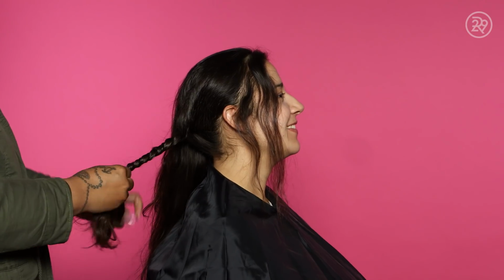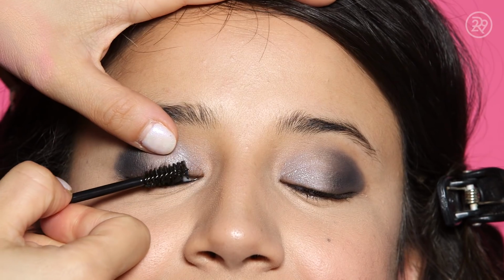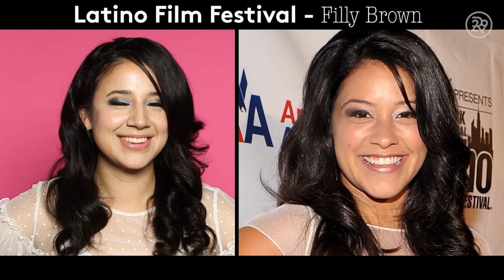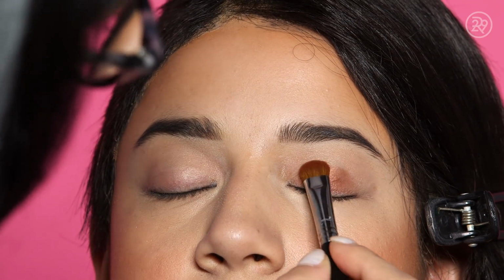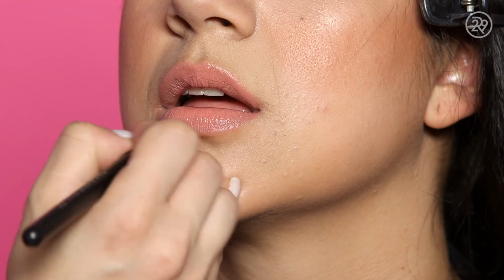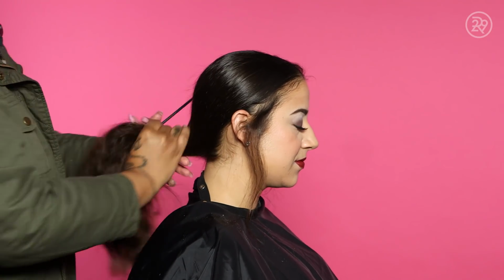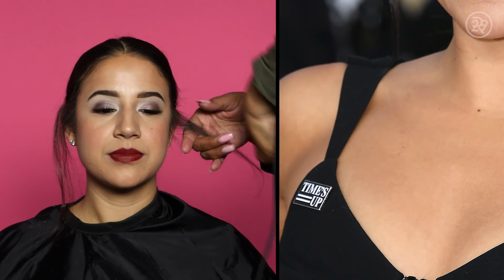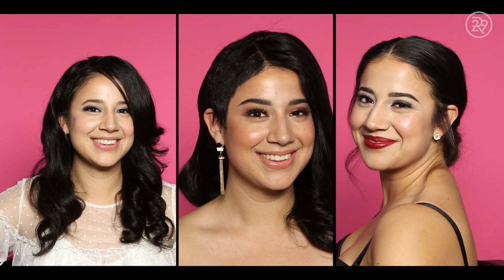I Got Transformed Into Gina Rodriguez | Beauty Evolution | Refinery29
On this episode of Beauty Evolution, we transform our model into actress Gina Rodriguez. Using only makeup and hair, we recreate a few of Gina's signature looks throughout the years. Watch this week's Beauty Evolution to see the transformation go down!

Products Used:
Look #1
Embryolisse Face Moisturizer
Face Atelier Foundation
Mac Conceal & Correct Palette
RCMA Palette
Senna Slipcover Blush Palette
Glossier Haloscope Highlighter
Smashbox Eyeliner in Fishnet
Smashbox Gel Liner in Deep Black
Demi Wispie Lashes
Glossier Boy Brow Gel in Brown
Inglot Pearl 420 & 501
MAC Print
Pigment By MAC in Frost
Lorac Peach Lustre Lip Gloss
ABH Moon Jelly Gloss

CosmoGlam Wig
Ion Straightener
Chi black Seed Oil Hair Spray

Look #2
Embryolisse Face Moisturizer
Face Atelier Foundation
RCMA Palette
Glossier Haloscope Highlighter
ABH Brow Powder
Sigma Warm Neutrals Volume 2
ABH in Cognac
ABH in China Rose
NYX Bronze Eye Pencil

CosmoGlam Wig
Ion Straightener

Look #3
Embryolisse Face Moisturizer
Face Atelier Foundation
RCMA Palette
Glossier Haloscope Highlighter
Viseart Contour Palette
ABH Glow Kit in Gleam
ABH Brow Wiz in Dark Brown
Inglot in Pearl 420
MAC in Blanc Type
Wispie False Lashes
MILK Makeup Lip Balm
Lip balm by milk makeup
MAC Burgundy Lip Pencil
ABH Lip Palette

CosmoGlam Wig
Ion Straightener

ABOUT SERIES
Beauty Evolution will allow you to relive your favorite celebs through their style highs and lows. We will team up with stylists and makeup artists to recreate these iconic looks with our own models.